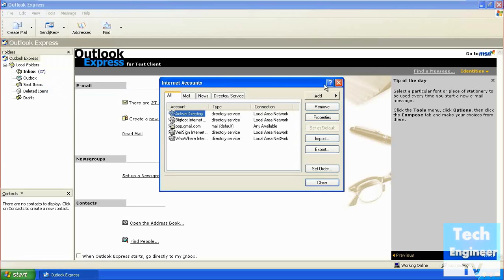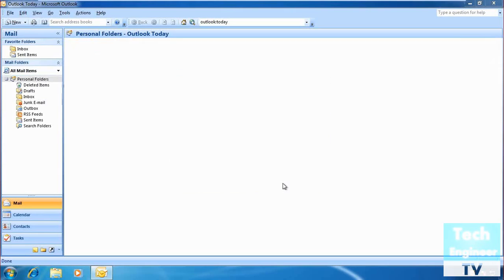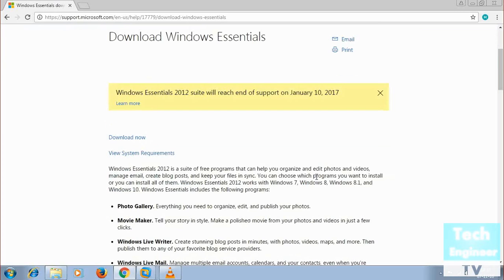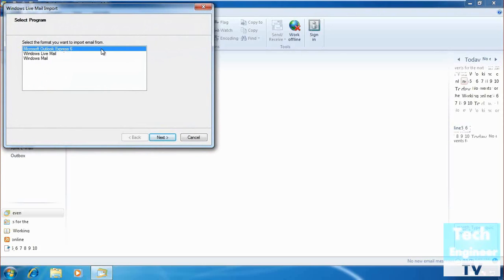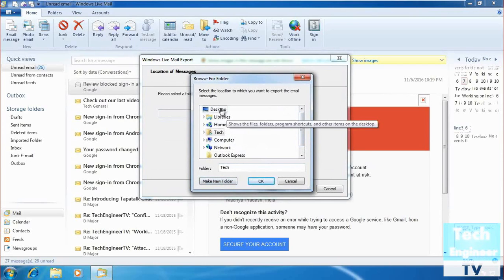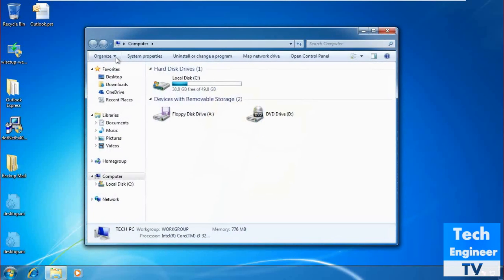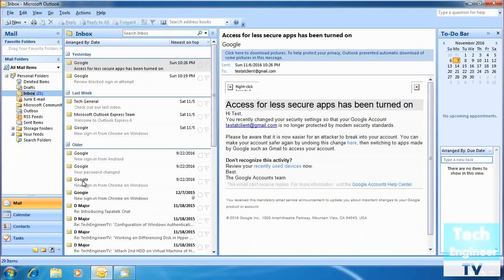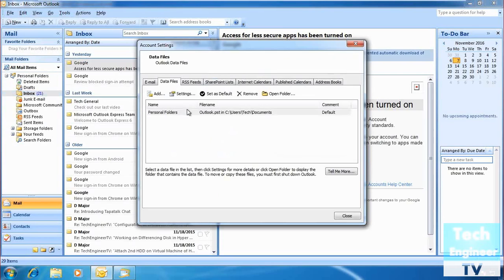Migrate Outlook Express Files to Microsoft Outlook 2007